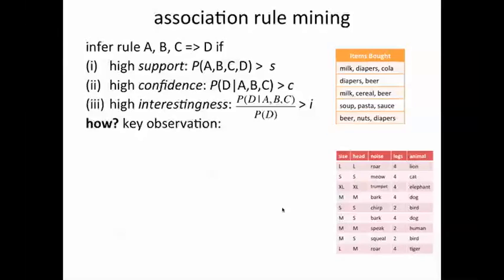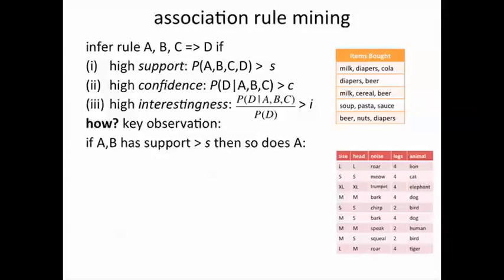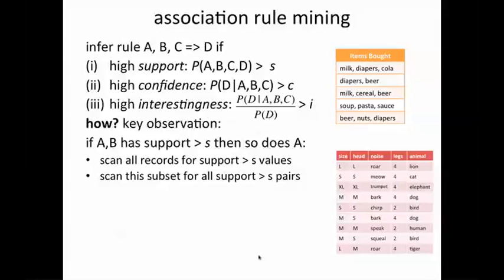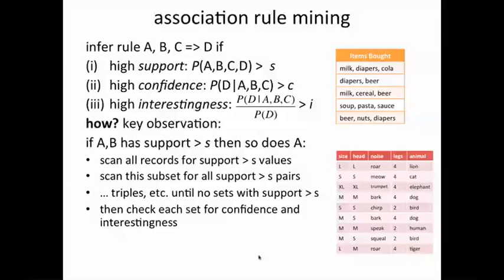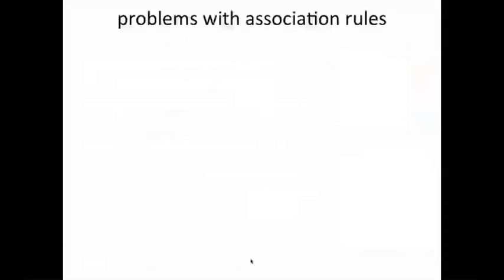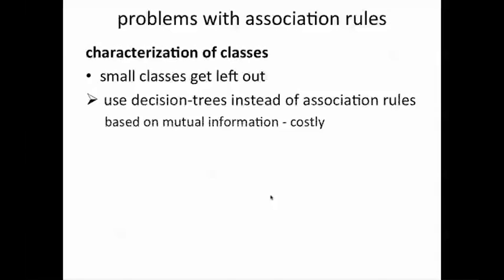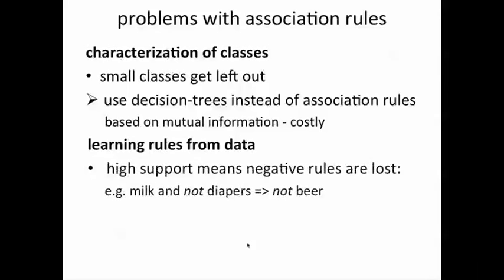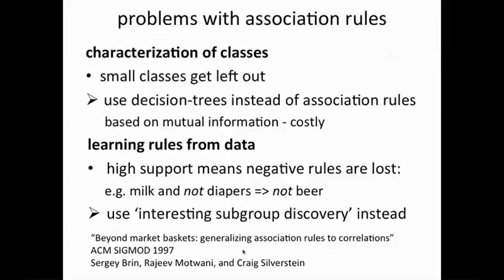6 5 5 5 Association Rule Mining 845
Association Rule Mining from Coursera Course - Web Intelligence and Big Data